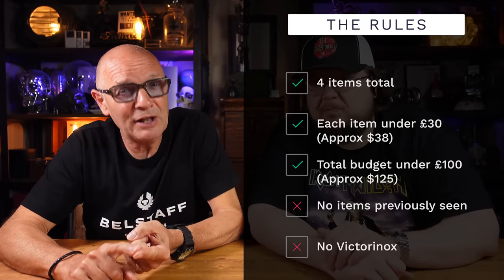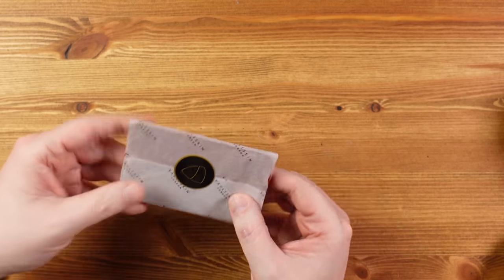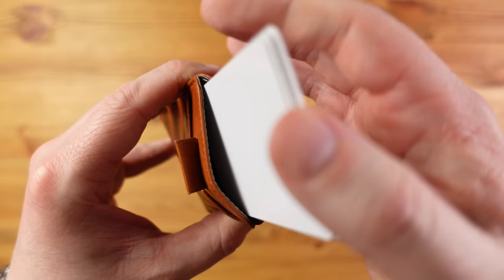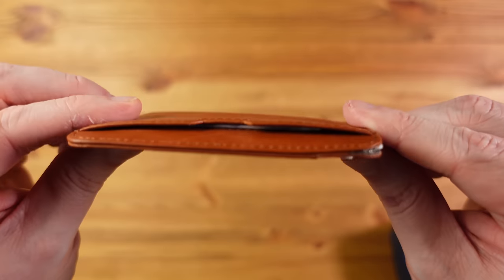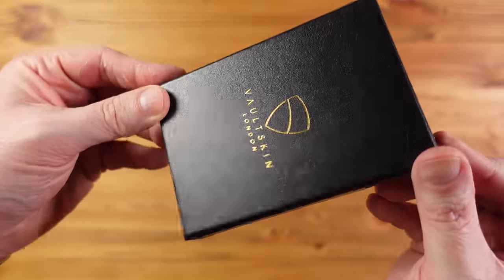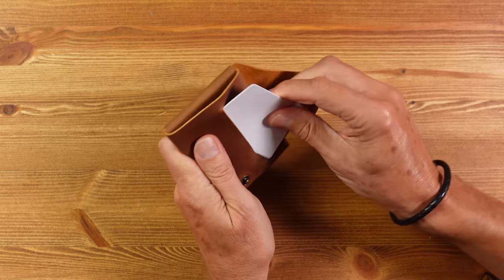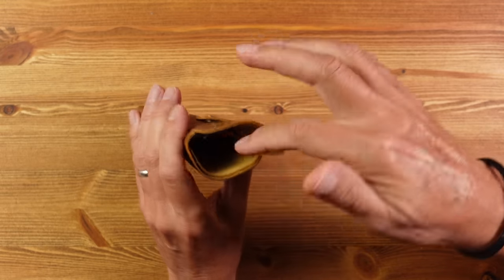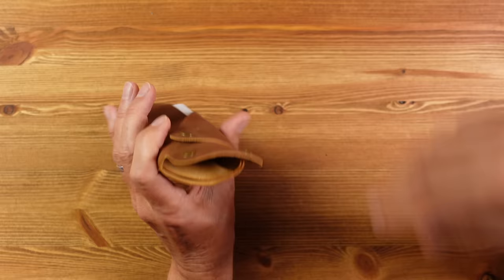Amazon Budget EDC Gear Battle 2023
Jon and Jamie go head-to-head to find the best budget everyday carry gear on Amazon.  You decide who wins!

Who can find the best wallet, flashlight, multi-tool and mystery item?

Products Featured in the Video:

Please note that any prices referred to in the video whilst accurate at the time of recording  are likely to change over time.

Soundcore Space One Headphones:
Turn Down the Crowd with soundcore Space One Noise Cancelling Headphones🎧.

Wallets:
Vaultskin Chelsea Slim Wallet - Amazon
Crazy Horse Craft Wallet - Amazon

Flashlights:
Sofirn SC32 Flashlight - Amazon
Acebeam H16 Flashlight - Amazon

Multi-tools:
Roxon M2 Multi-tool - Amazon
Swiss+Tech 16-in-1 Multi-tool - Amazon

Mystery Items:
Memobottle A6 Flat Water bottle - Amazon
Hoto precision Screwdriver Set - Amazon

Contents of this video to help you navigate:

00:00 - Amazon Budget Battle Intro
00:29 - The Rules
01:10 - Jamie’s Wallet Choice - Vaultskin
03:23 - Jon’s Wallet Choice - Crazy Horse
07:55 - Sponsor - Soundcore Space One
10:47 - Jamie’s flashlight choice - Sofirn
12:07 - Jon’s flashlight choice - Acebeam
16:34 - Jamie’s multi-tool choice - Roxon
20:19 - Jon’s multi-tool choice - Swiss+Tech
24:32 - Jamie’s mystery item
26:40 - Jon’s mystery item
28:58 - Overall spend
29:20 - Which selection is best?

I am sometimes sent a product by a supplier which I may include if the product fits planned content and I believe will be of interest to you, my audience. The product needs to be worthy of a review and I always make it clear to the supplier that they cannot influence or be involved in the content in any way. It is not in my interest to review inferior or poor quality products and therefore as you might expect many product offers are politely declined.

Any sponsored videos (paid for reviews) are clearly stated as such so there can be no misunderstanding.

Replying to Comments:

I really appreciate the feedback in the comments - I find it a source of knowledge and inspiration.  I have recently found that if I continue to respond to all the comments as the number of videos builds, it takes significant time away from being able to produce new content which would be very counter productive! So my aim is to read everything I can and reply when I can, after each video goes live for the first few hours at least, and beyond that when possible.  I'll see how that works out 😊

JonGadget